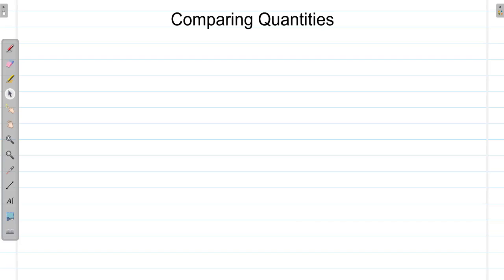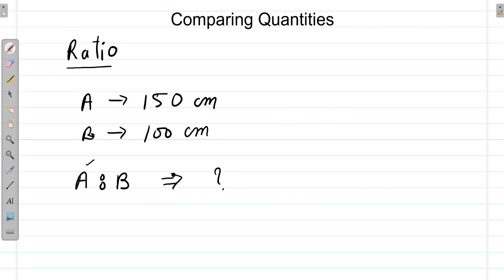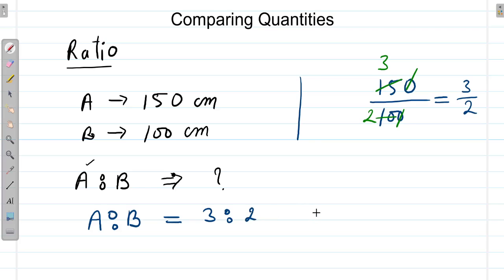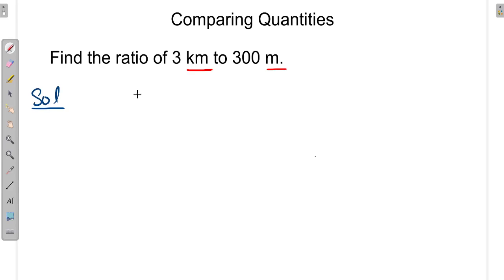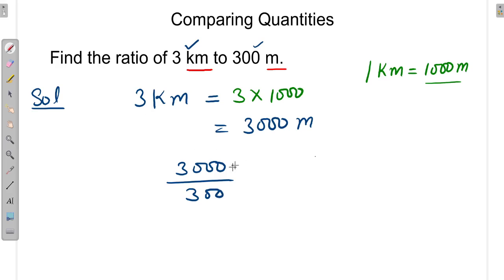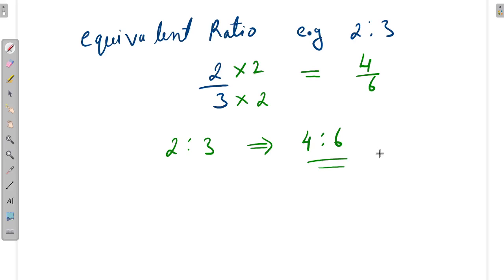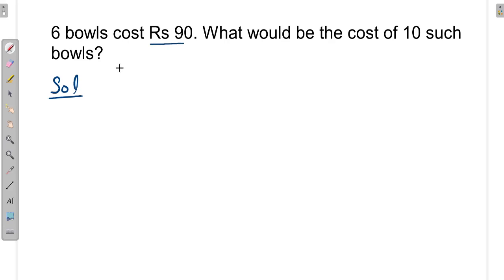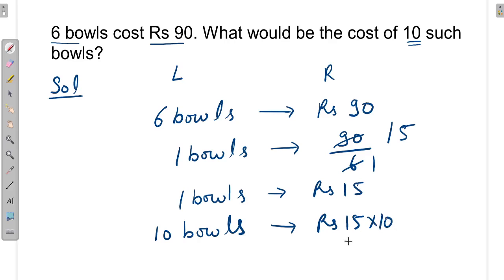MLZS JHANSI CLASS 7 Mathematics Chapter 8 Comparing Quantities Lecture 1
MLZS JHANSI CLASS 7 Mathematics Chapter 8 Comparing Quantities Lecture 1 By Saiyed Sir